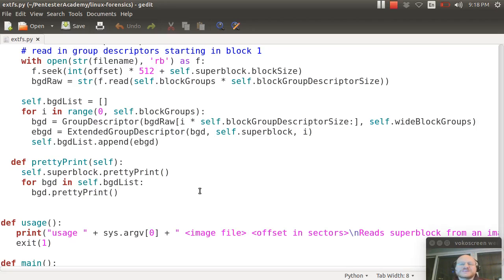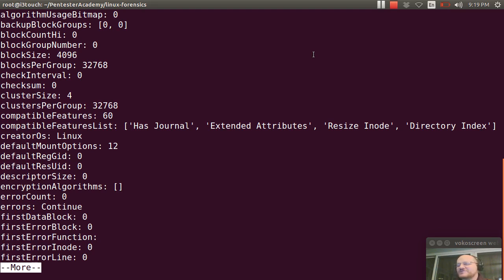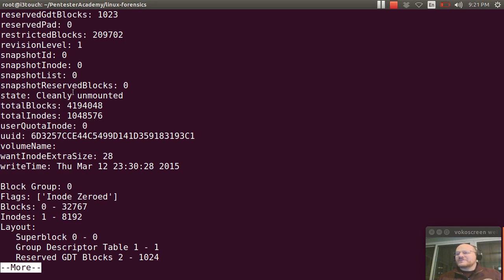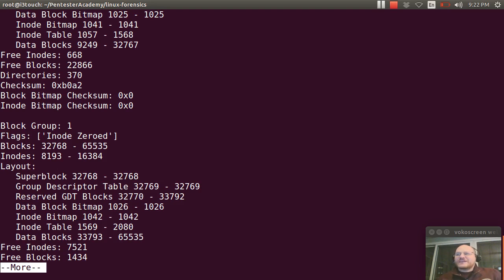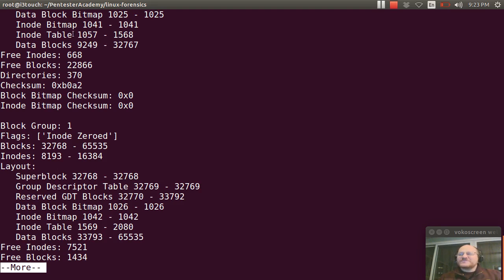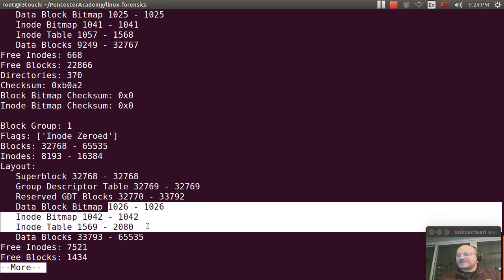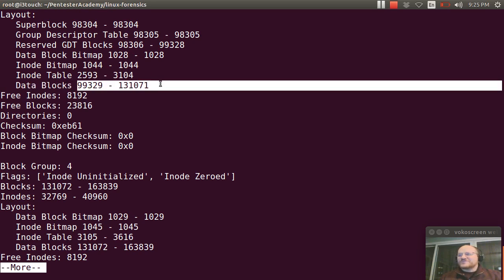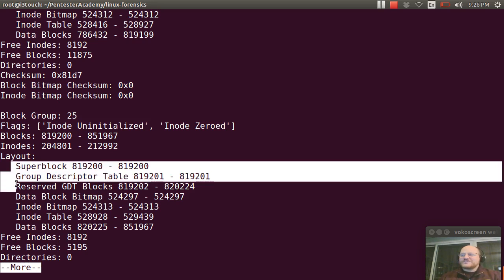Pentester Academy Linux Forensics course Filesystem analysis part9 running our final script